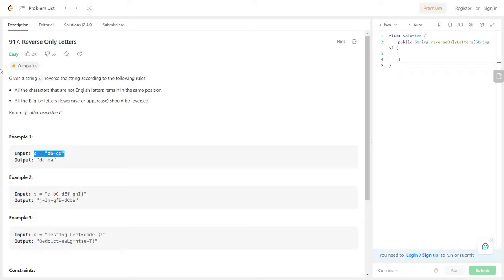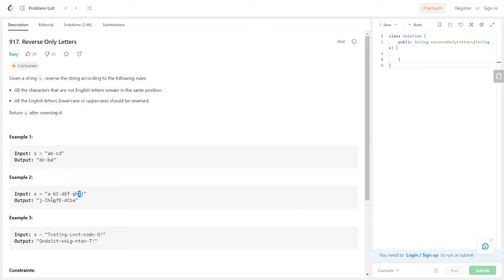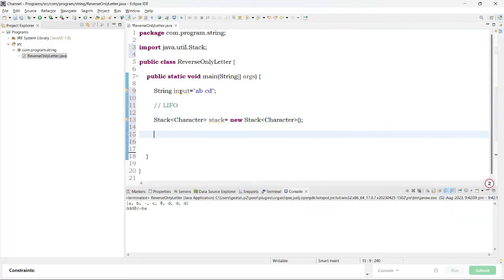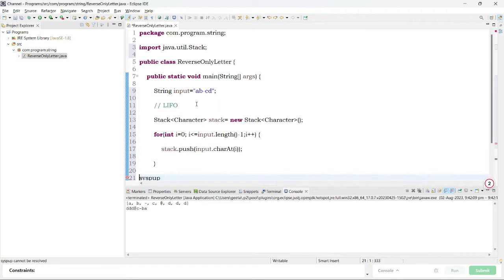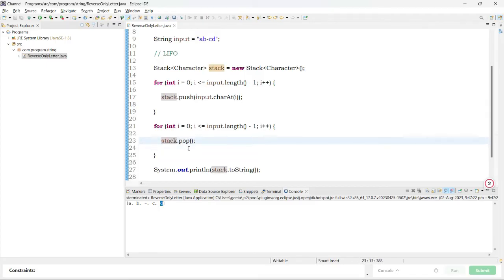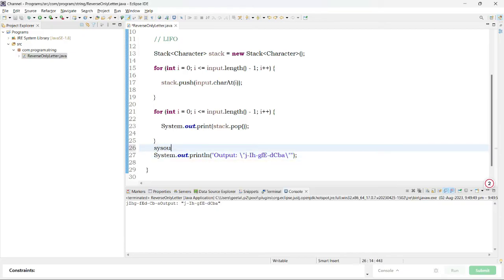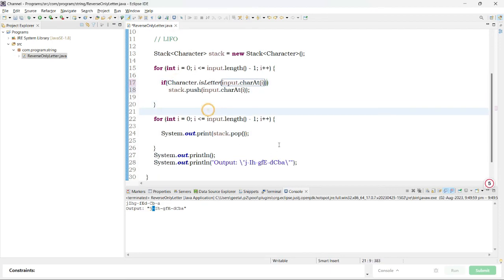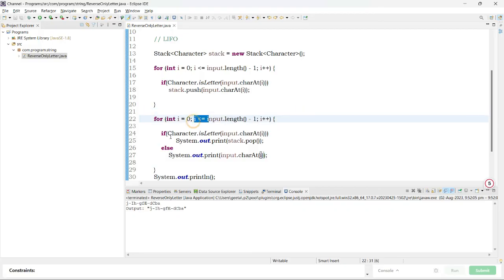Reverse only letter java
Java solution for reversing only letters or alphabets of String in Java. This is a very easy solution shown with the help of data structure. We have used Stack as a data structure to solve the problem. This problem mostly asked only amazon, Netflix, Google, Microsoft and all other well-known organizations for interviews.